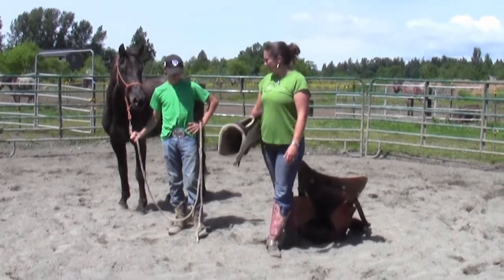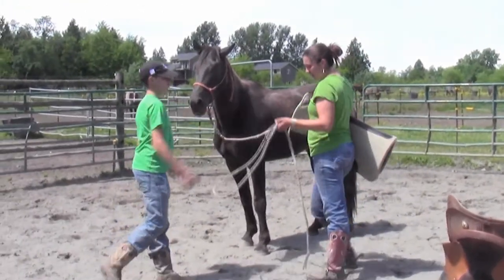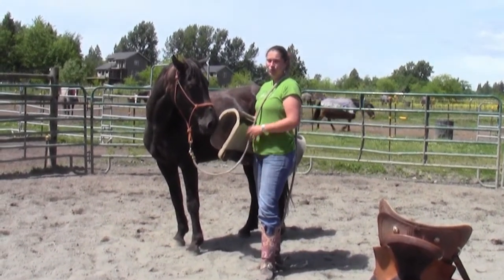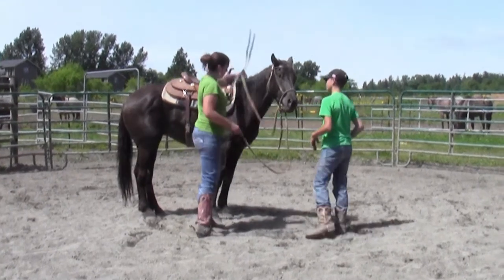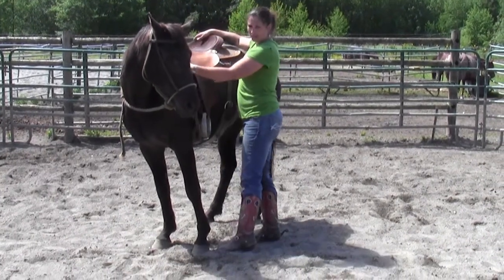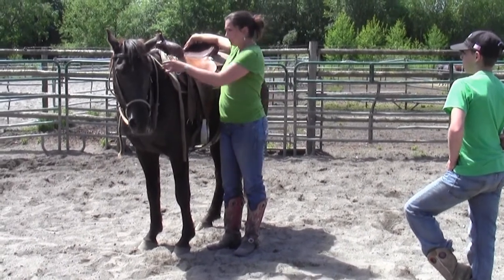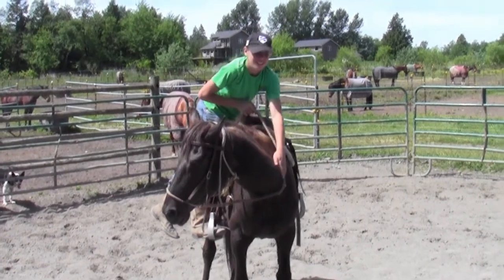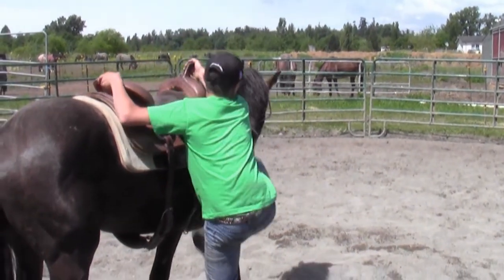Day 6 Rocinante First Ride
First ride on Rocinante.